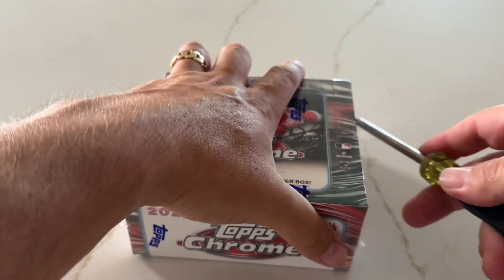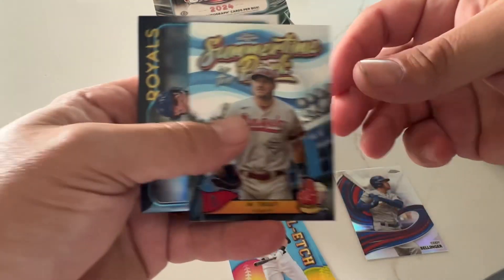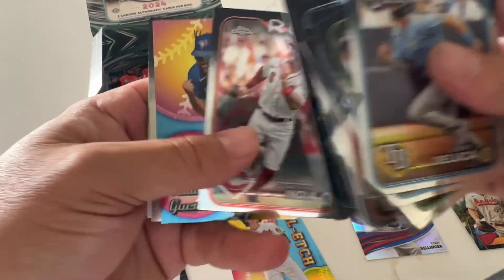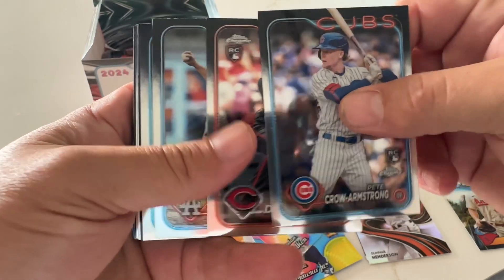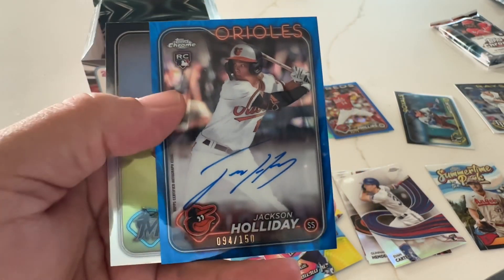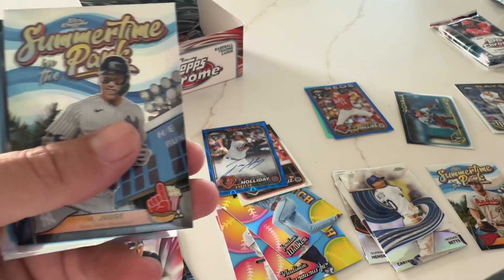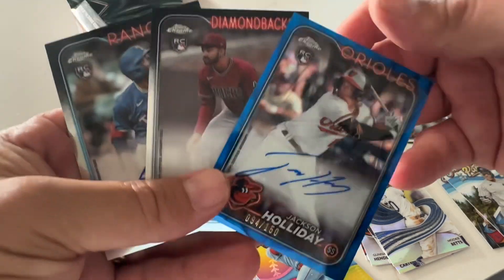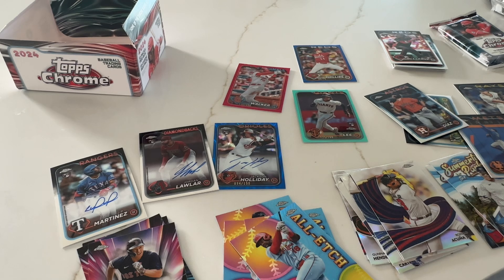Jackson Holiday blue ray wave Auto /150🔥🔥 topps chrome 2024 Jumbo box 1 🎯 Jordan Lawler auto 🔥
Topps chrome 2024
Collectibles baseball cards
MLB